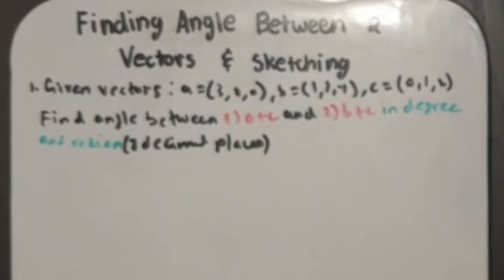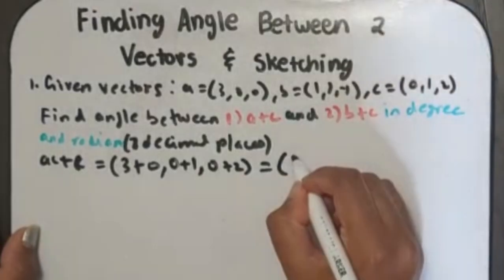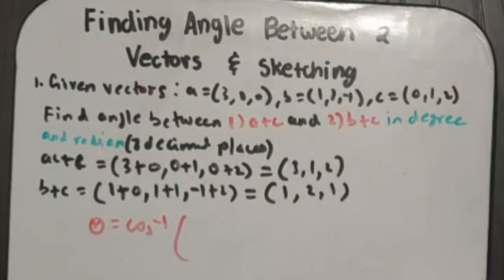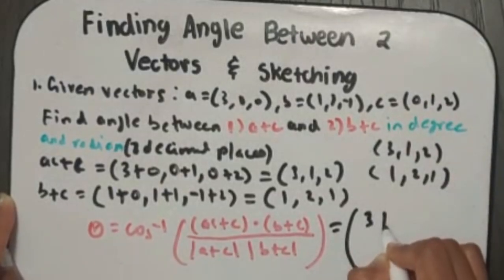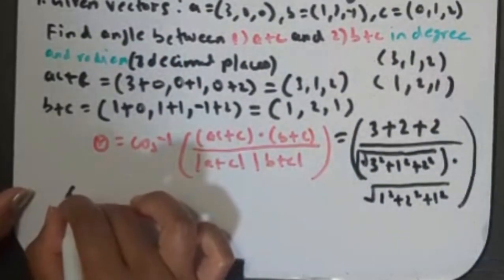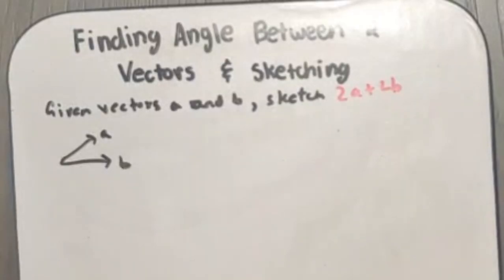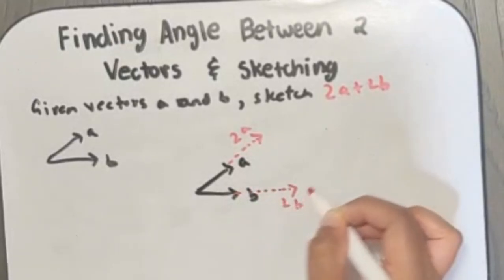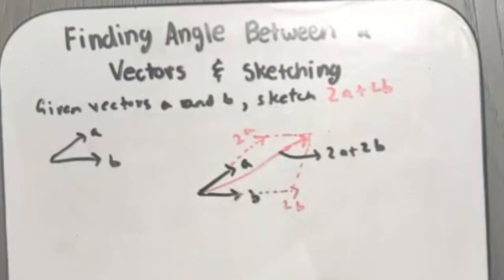Finding Angle Between 2 Vectors & Sketching Vectors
This video goes over how to find the angle between 2 vectors and how to sketch vectors.